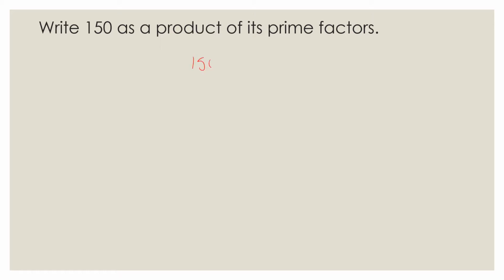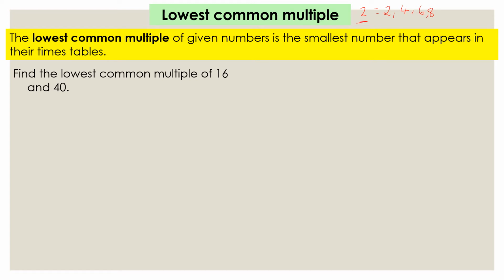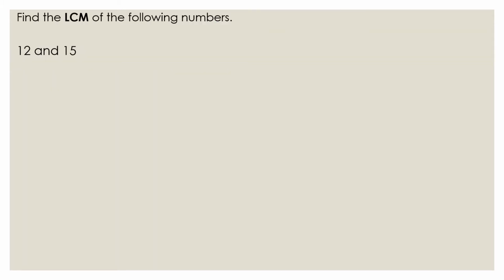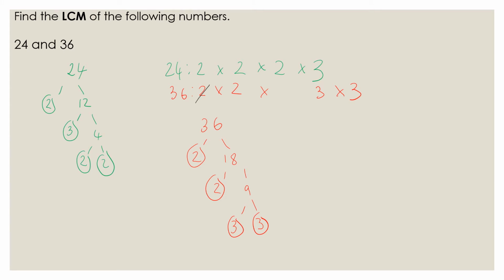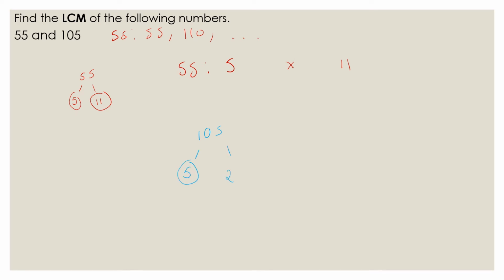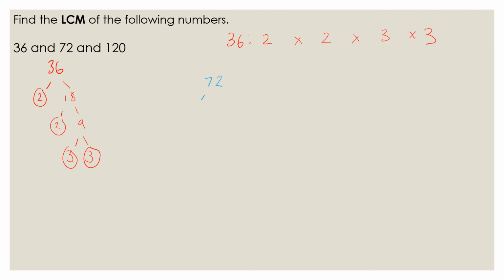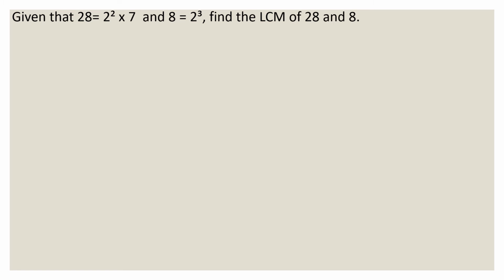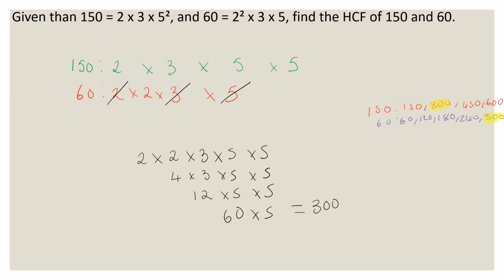Lowest Common Multiple LCM - Virtual Maths Lesson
Virtual lesson on the lowest common multiple.